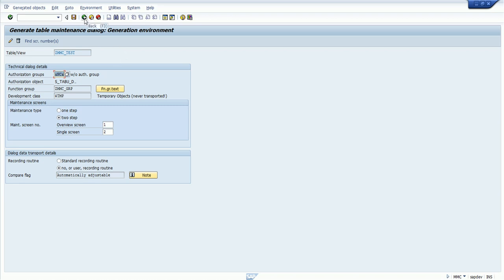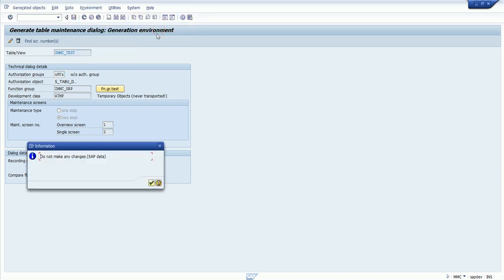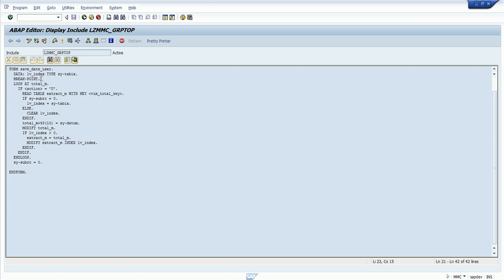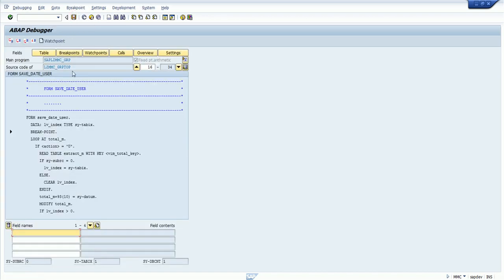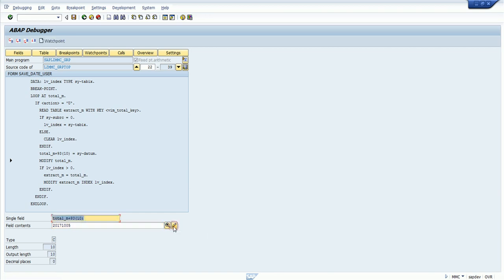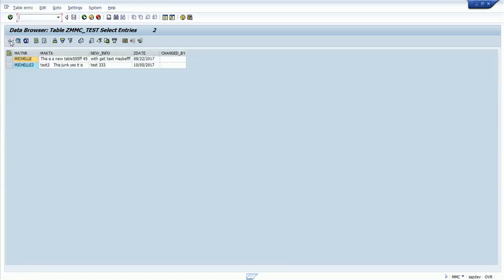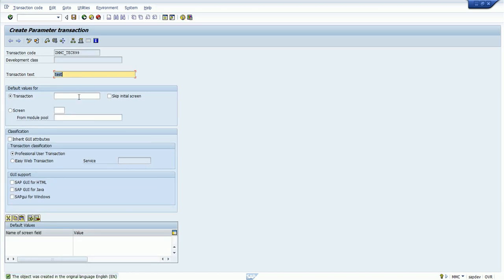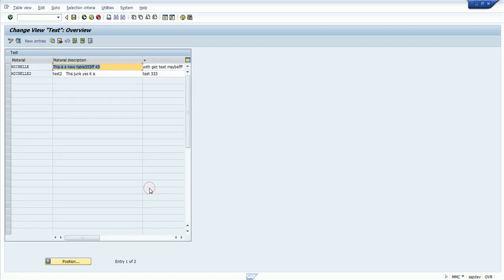SM30 Change using events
SM30 is usually created for IT/IS to update a table.   Using events in the table maintenance generator.